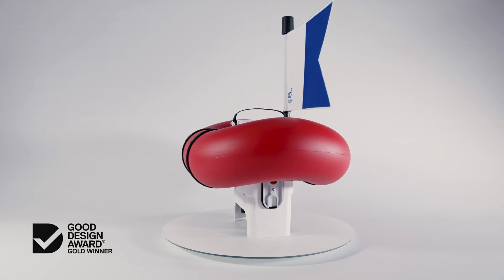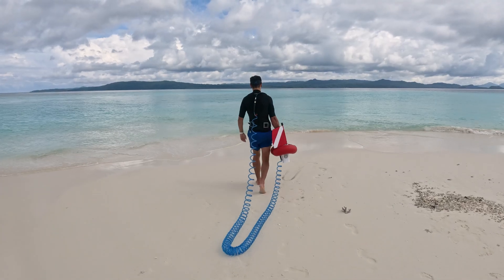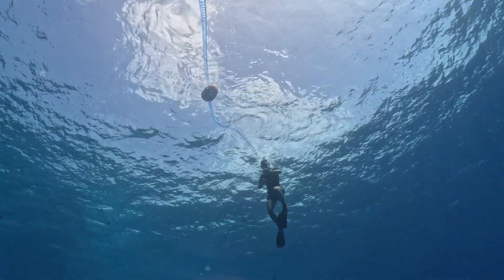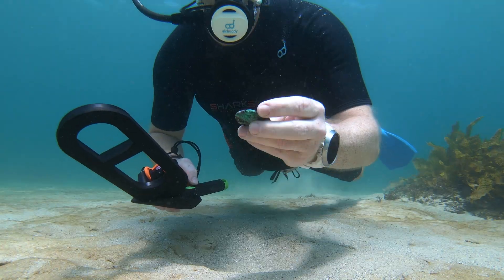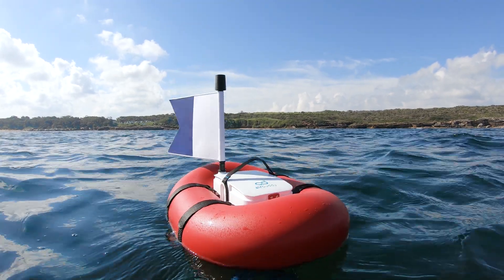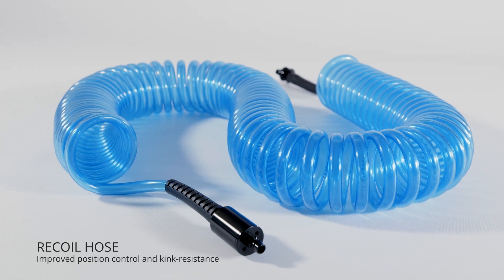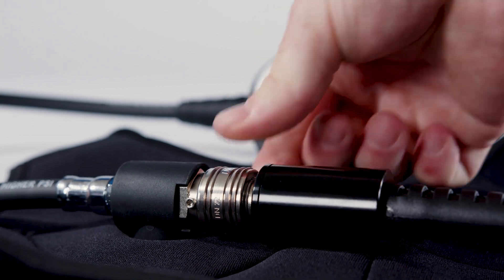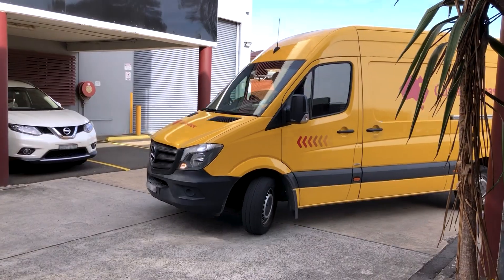About AirBuddy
AirBuddy is a small, portable surface supplied dive gear (hookah) for recreational, self-guided shallow water diving. AirBuddy provides a lightweight, compact and hassle-free alternative to air tanks. It runs off a rechargeable, battery-powered air compressor that provides fresh air from the surface for 55 min (plus reserve) at a max depth of up to 12 m (40 ft).

Just recharge the battery and dive. No air tanks or bulky gear! AirBuddy is a popular choice for exploring reefs, hull cleaning, underwater boat maintenance, lobster diving or treasure hunting.

AirBuddy was established in 2013 and it is a result of years of R&D. Today, we manufacture AirBuddies at our Sydney-based factory, from 220 components that we source across Australia and internationally and ship to over 100 countries all over the world.